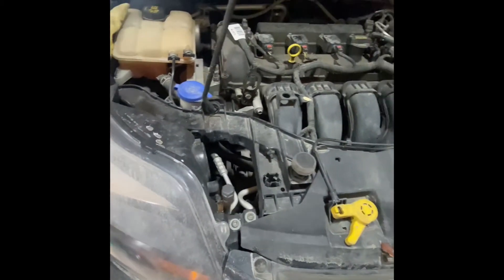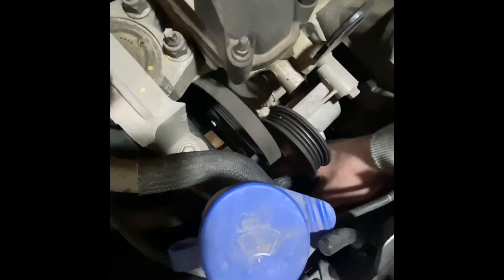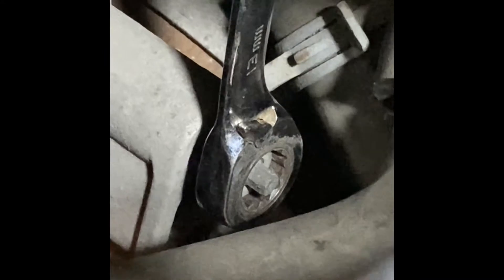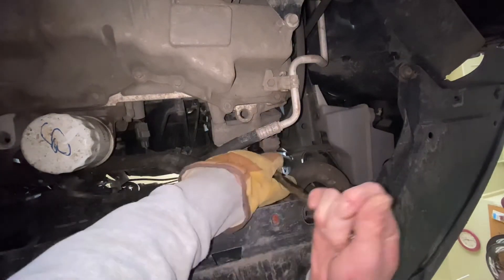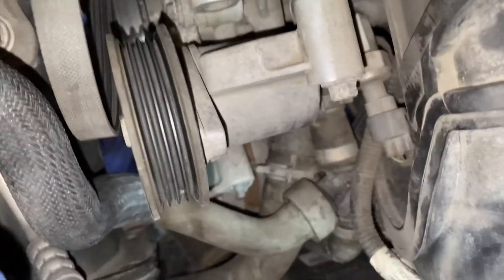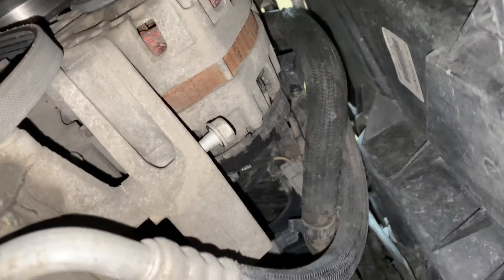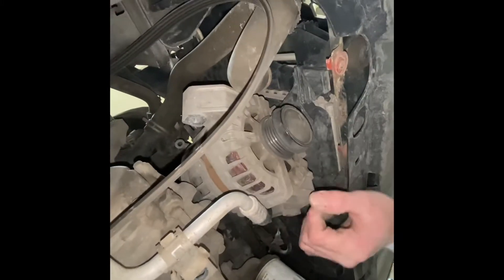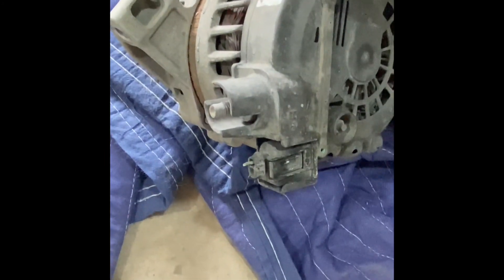2012-2014 Mk3 Ford Focus 2.0L Alternator Removal.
A quick video showing how I removed the alternator out of my 2 Litre 2014 Ford Focus.

A big shoutout to Falcons Garage on YouTube for the reference to some bits in this video.

I ended up cleaning the slip ring and contacts, soldering the voltage signal plug back onto the car’s wiring harness and re-installing it off camera on a later date.